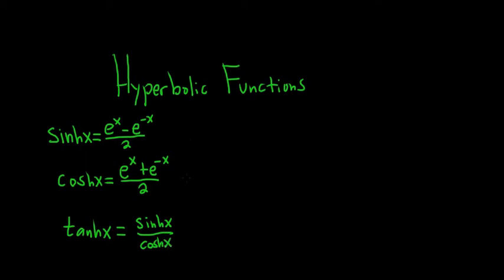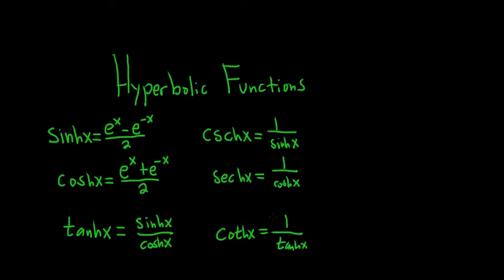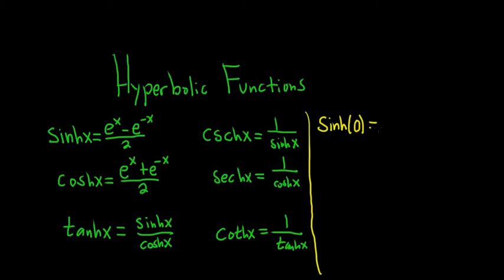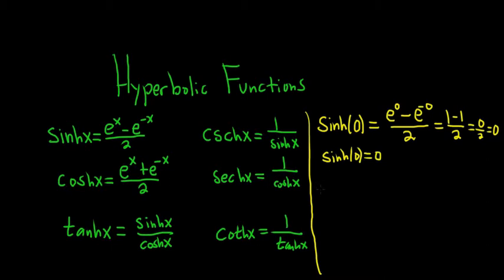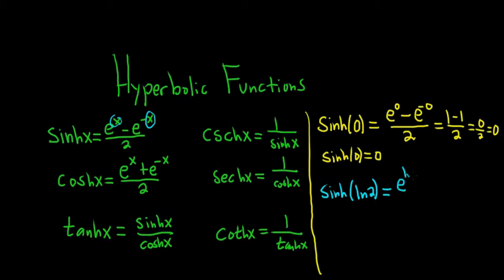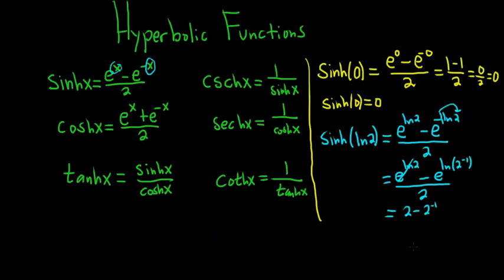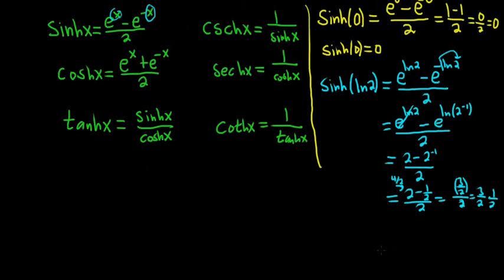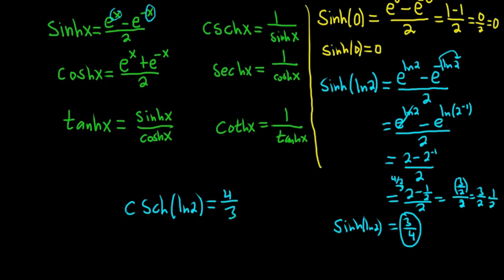Definitions of the Hyperbolic Functions sinh(x), cosh(x), tanh(x), sech(x), csch(x), coth(x)